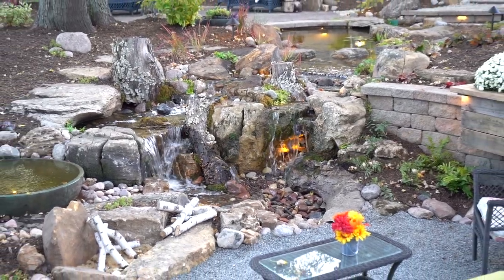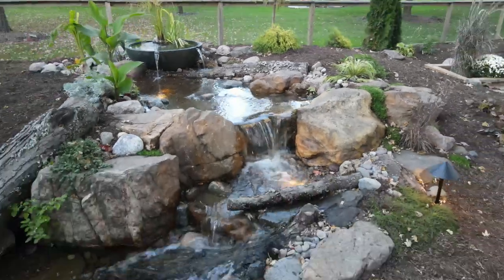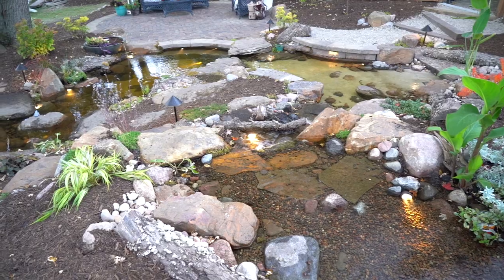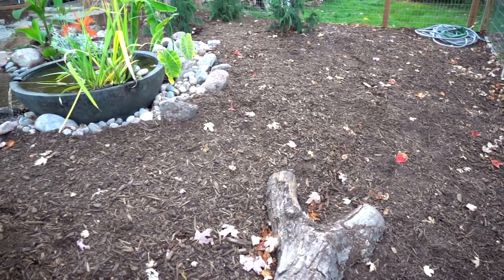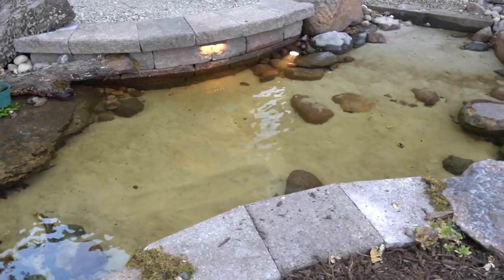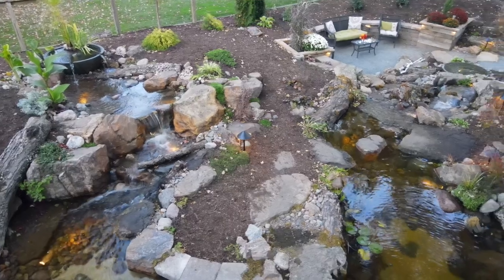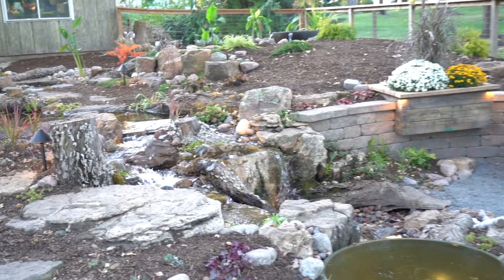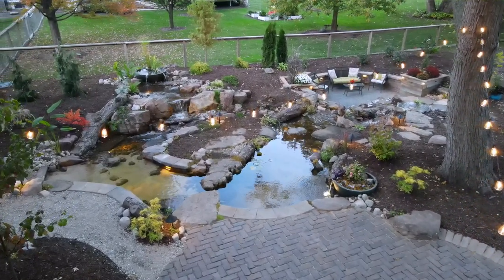WALKTHROUGH Of The MOST ARTISTIC Pond!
Trevor gives Brian a in-depth tour of his EXTREMELY DETAILED pond!! Let us know your favorite part of his water feature!!

Aqualand – Aquascape Inc. corporate headquarters:
901 Aqualand Way St. Charles, IL 60174